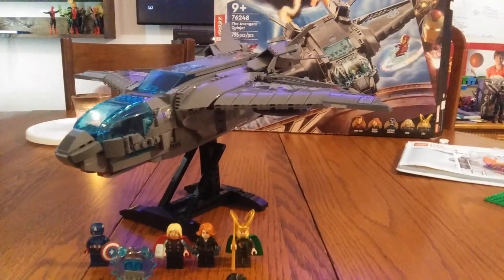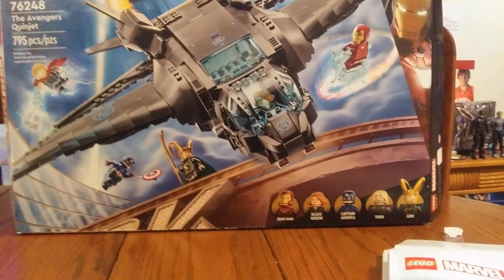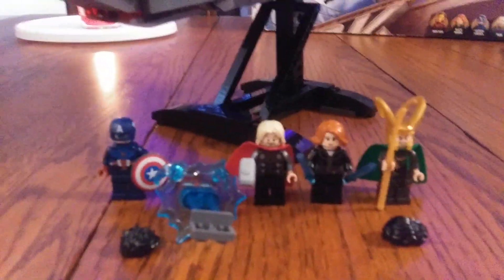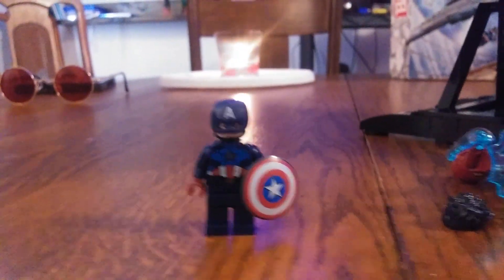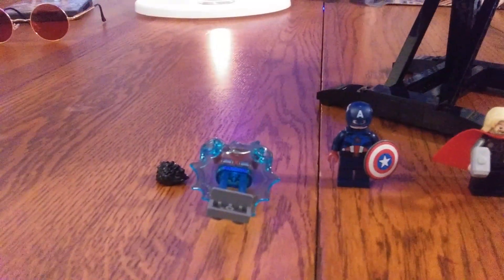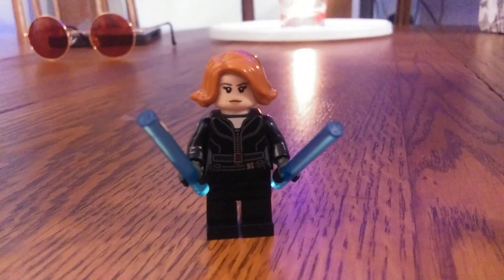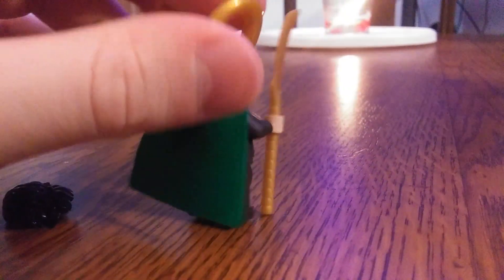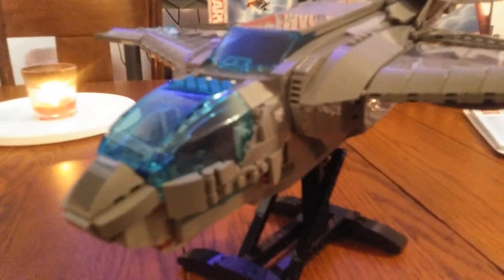LEGO The Infinity Saga, 'The Avengers Quinjet' Set #76248 REVIEW!😎😎😎